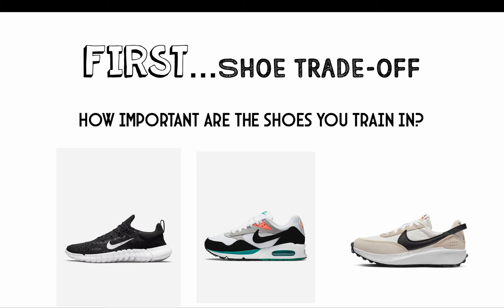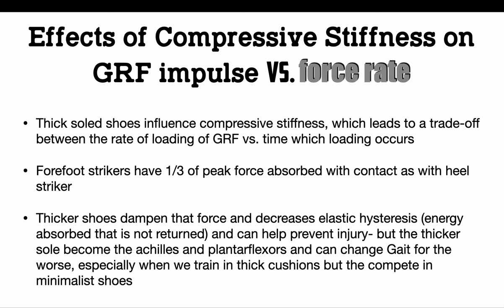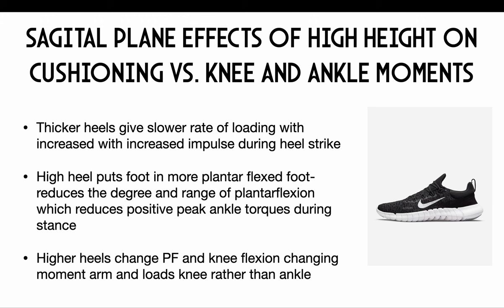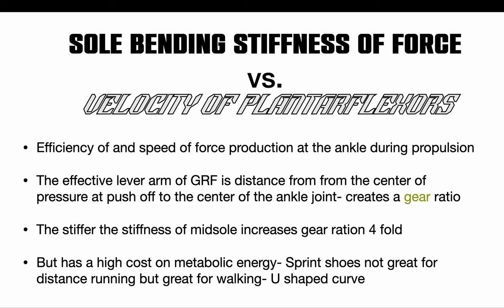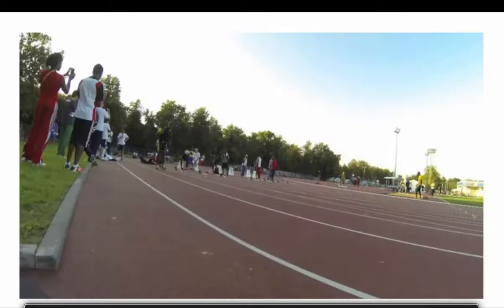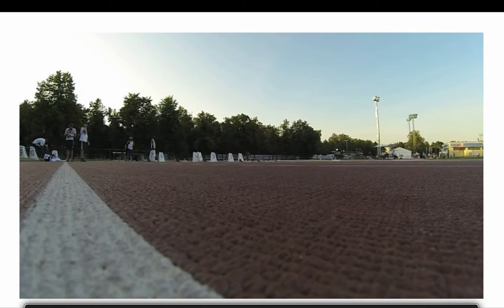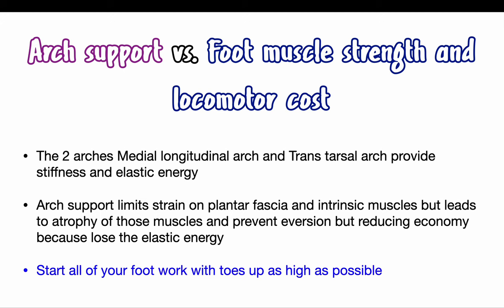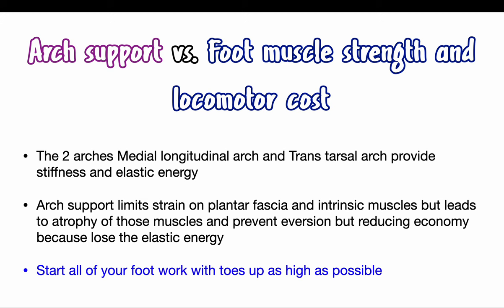Winning the First 10m | How to Improve Acceleration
Winning the First 10m | How to Improve Acceleration. This is part one of a presentation on speed development.

This presentation was a part of TFC Chicago 2023.

Too many times, in amateur athletics, an athletes career gets cut short based on the fact that they are simply just not fast enough to play “at the next level”. Whether it is a 40 yd dash, 60 yd dash or a big vertical jump, we aim to get you the times and heights you need to turn heads and get noticed.

Slowguyspeedschool.com